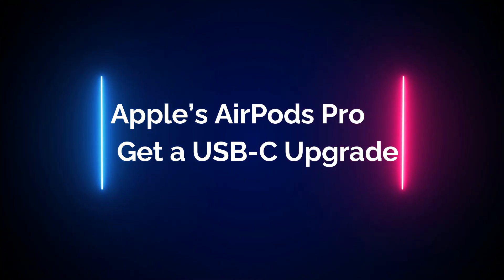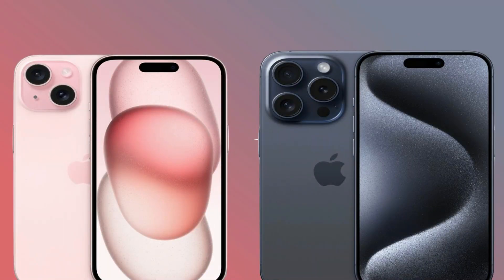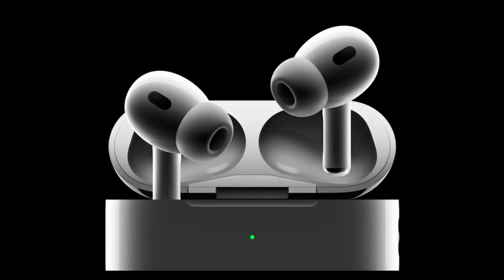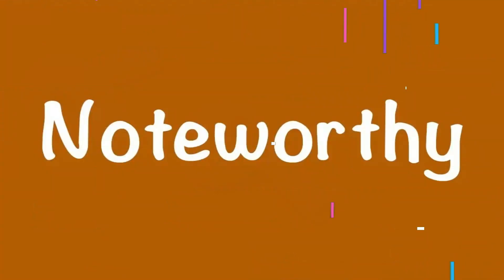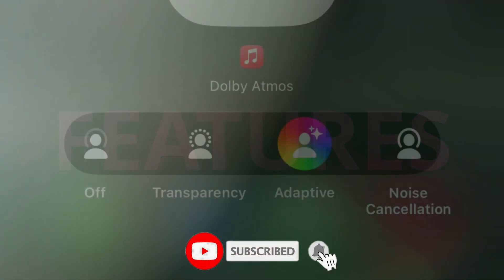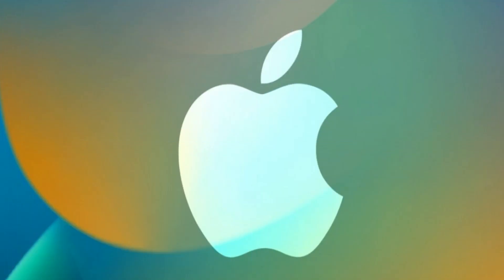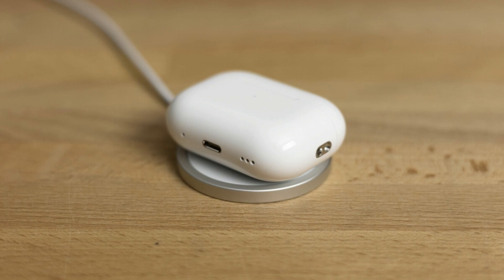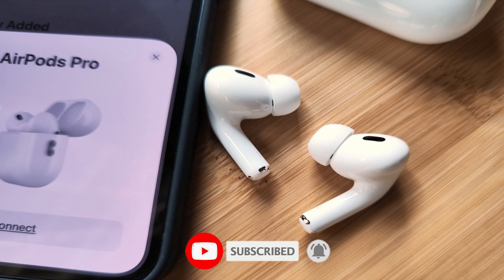Apple’s AirPods Pro Get a USB-C Upgrade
Apple's latest AirPods Pro, part of the second generation, now support USB-C charging, in line with the company's broader shift towards USB-C across its products. These AirPods Pro can also draw power directly from your iPhone, offering a convenient charging option. The updated earbuds feature modest hardware changes, including the transition from a Lightning connection to a USB-C port for charging the case. The real excitement lies in the software enhancements these AirPods Pro will receive with the iOS 17 update, introducing features like Adaptive Audio and personalized volume settings. While the AirPods Pro make the switch to USB-C, Apple's standard AirPods and AirPods Max continue to use Lightning ports, with a transition to USB-C expected in 2024. This move underscores Apple's commitment to innovative audio solutions and sets the stage for future developments in the tech world.